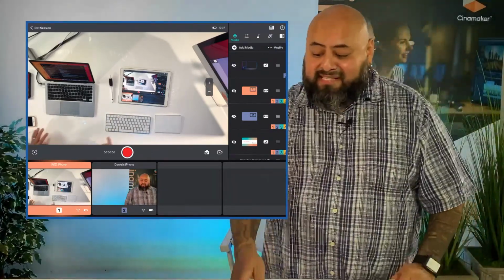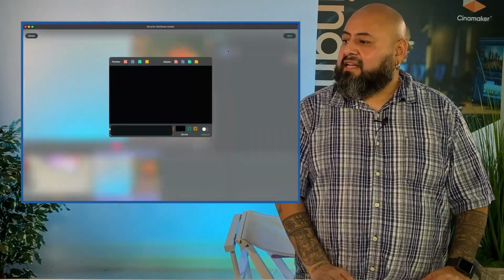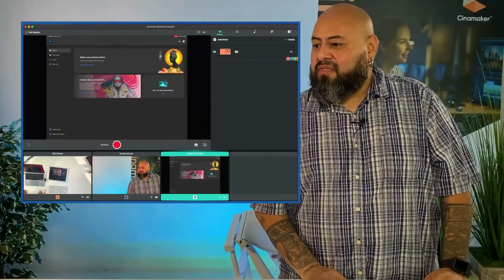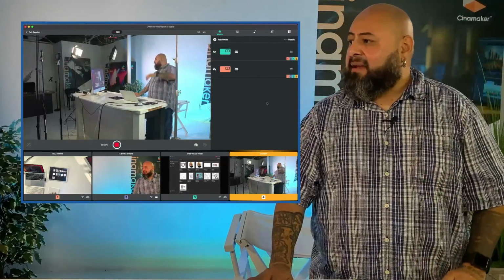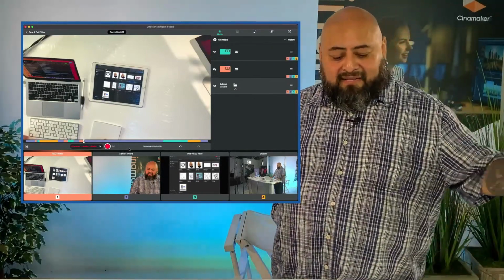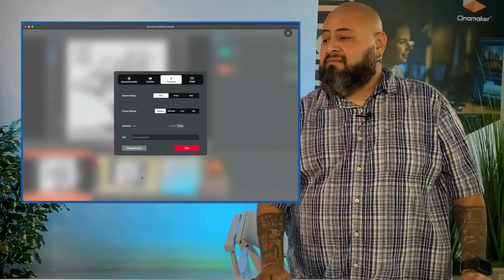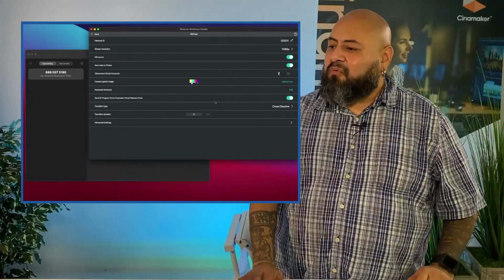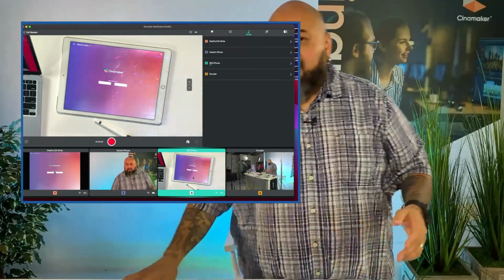Getting Started with Streaming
Streaming the Easy Way with Cinamaker
Every Wednesday 12pm EST

Cinamaker Tips and Tricks to:
Live Streams
Live Recording
Live Meetings
Wirelessly with iPhones, iPads and Mac

This is a group to share resources and tips on livestreaming, live editing and recording with the best iOS and MacOS software in the world. Cinamaker Director Pad, Studio and Meeting Director.

Download Cinamaker from the App Store
Director